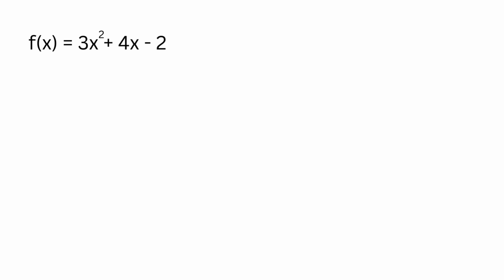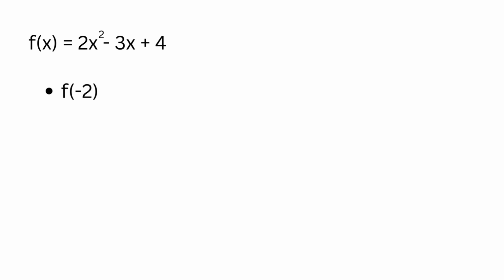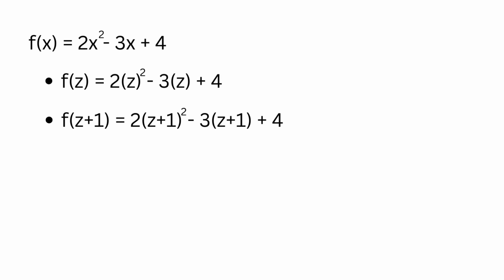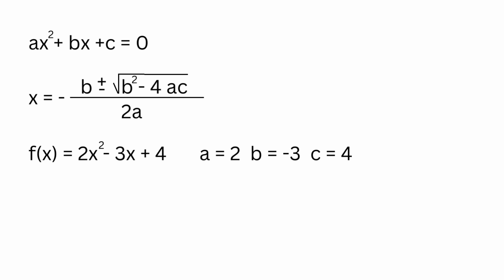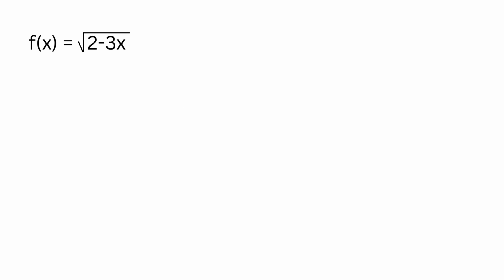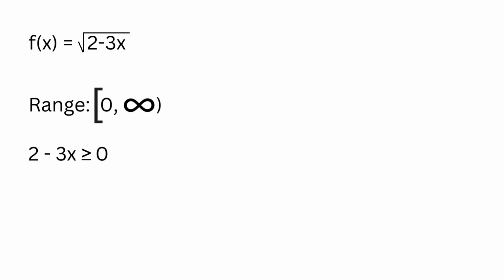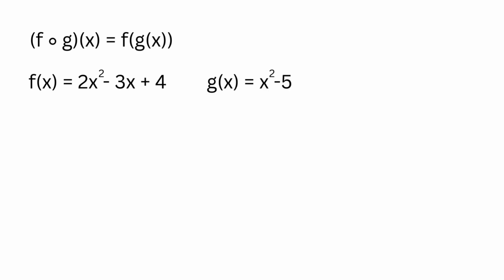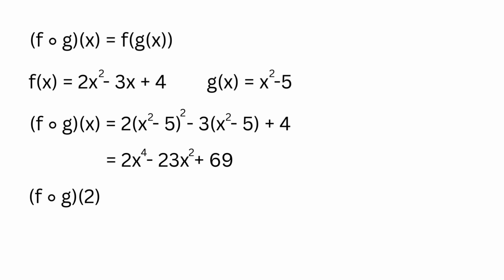Mr Math: Understanding Functions: Definition, Examples, Roots, Domain, Range, and Composition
This video is a comprehensive guide to functions. We start with the basics, defining what a function is and providing clear examples. Then, we dive deeper into finding roots, determining domain and range, and finally, exploring function composition. Whether you're a student struggling with math or someone looking to refresh your knowledge, this video has got you covered.